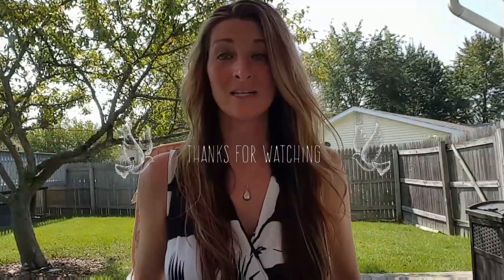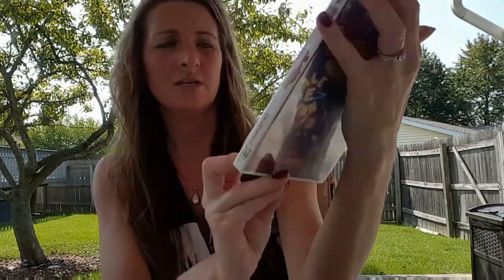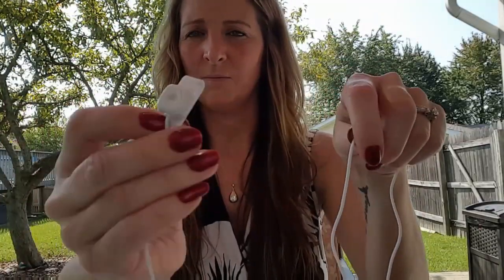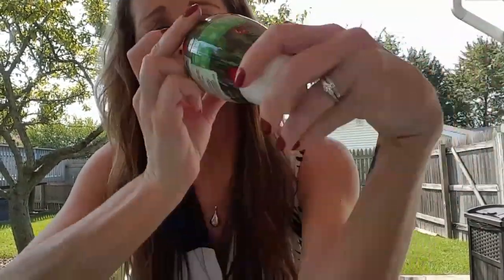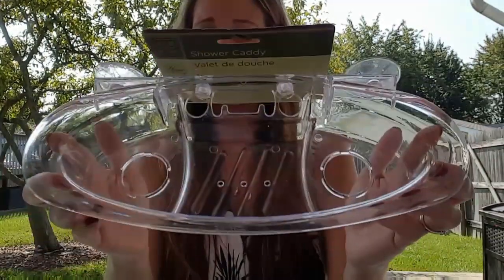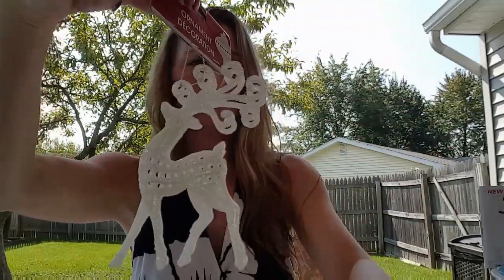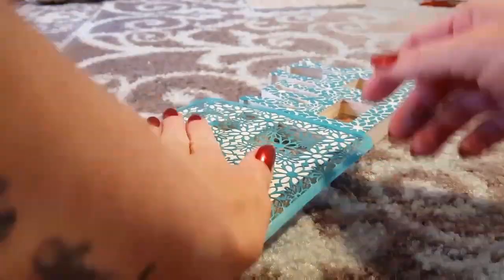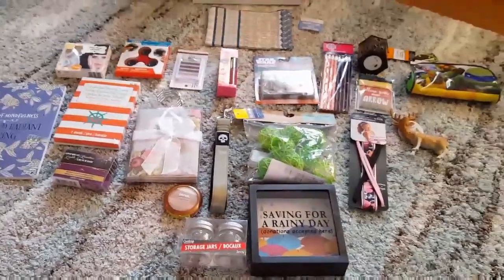LARGE Dollar Tree Haul**NEW ITEMS**/simple DIY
I hope you enjoyed this Dollar Tree Haul. Dollar Tree DIY. The paint I used was from Hobby Lobby.